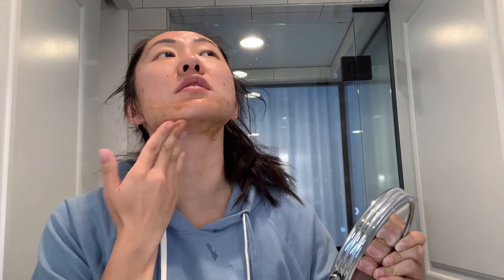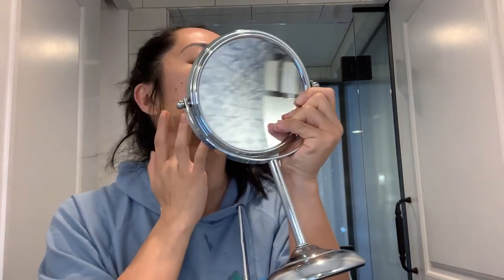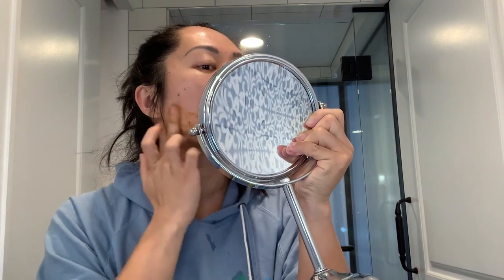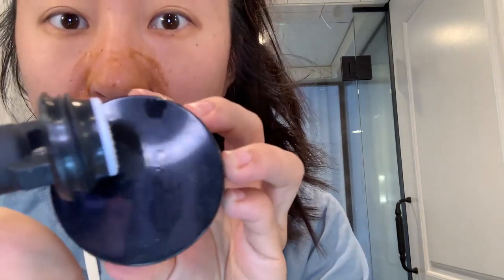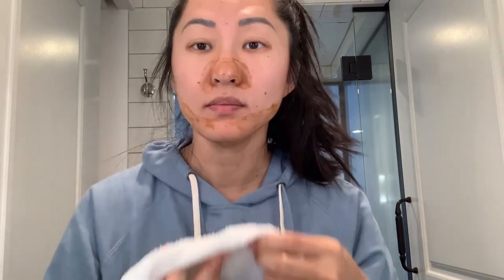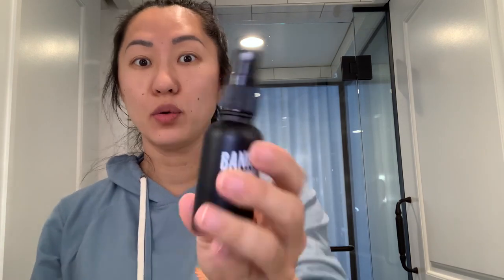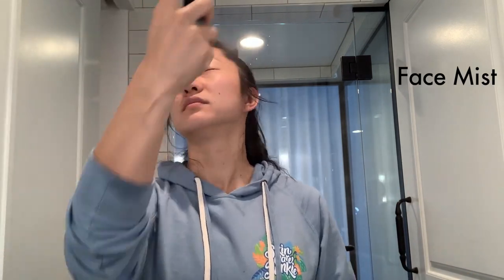Daisy Jing's Skincare Routine and Guide For Reducing Acne Scars | Beauty Secrets | Vogue Parody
Here's my weekly skincare routine to keep my skin feeling fresh and I still have some acne scars so I'll explain how I keep acne scars to a minimum. I love watching skincare videos and I thought it would be fun to do a parody and my version of the beauty secrets series from Vogue!